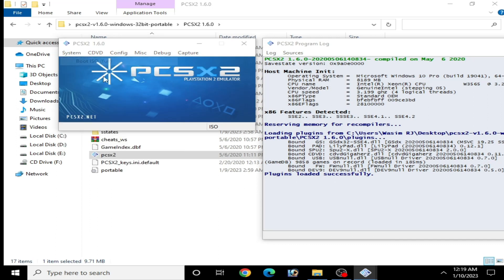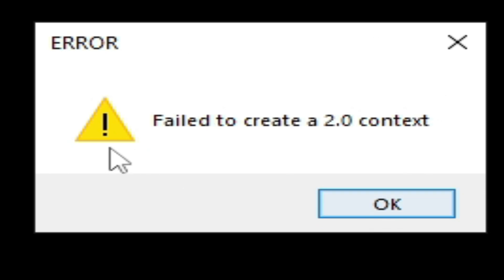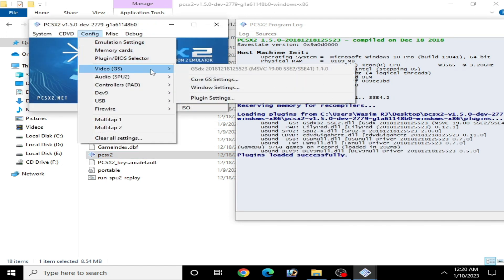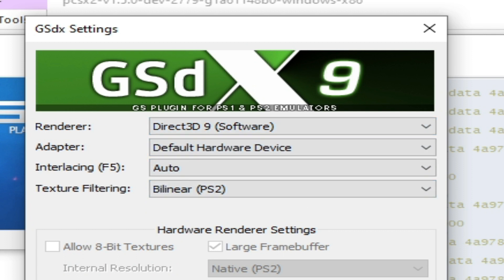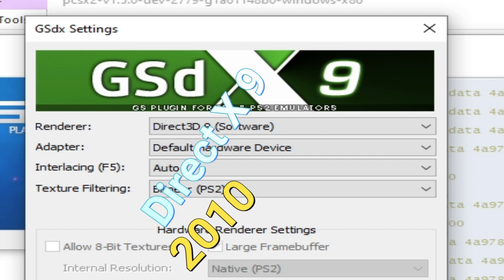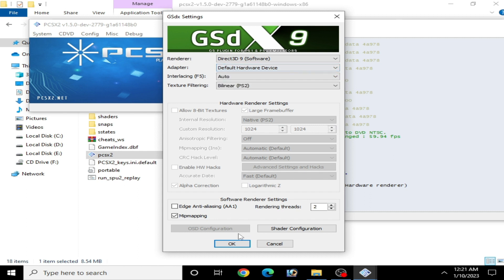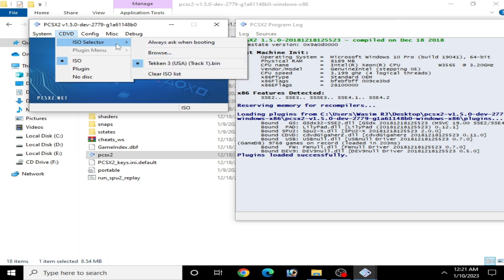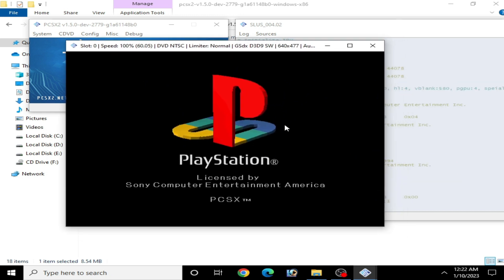Pcsx2 Error Failed to create a 2.0 context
Hello Friends,
I have showed in this video how to fix pcsx2 error failed to create a 2.0 context